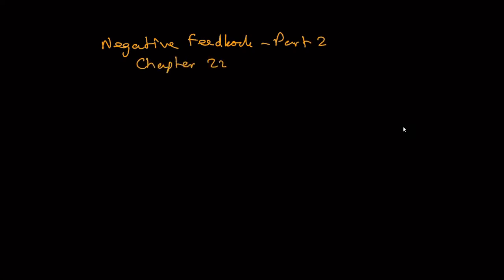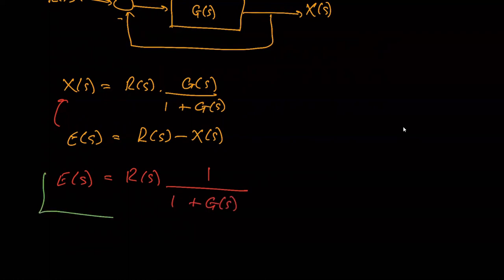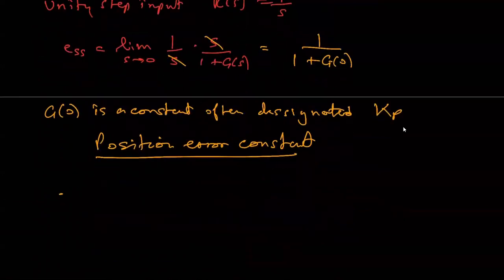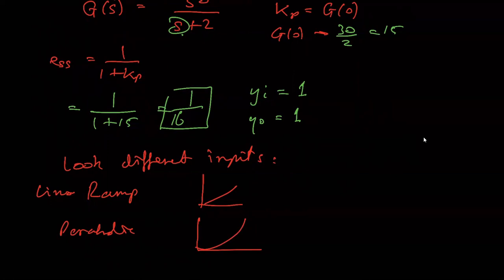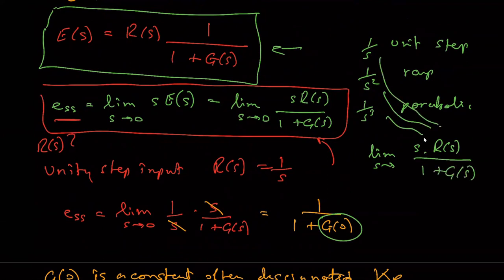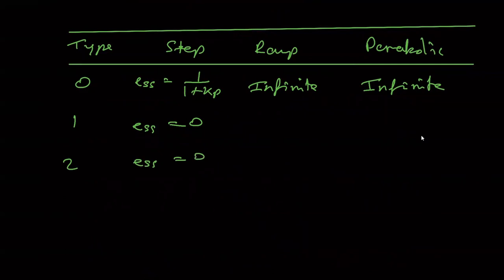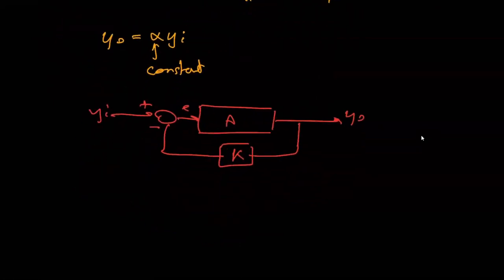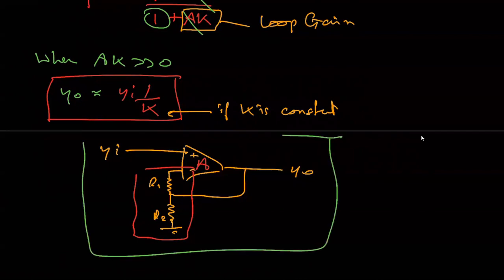Chap 22 Part 2 for Class 336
This is Part 2 Chapter 22 on Negative Feedback